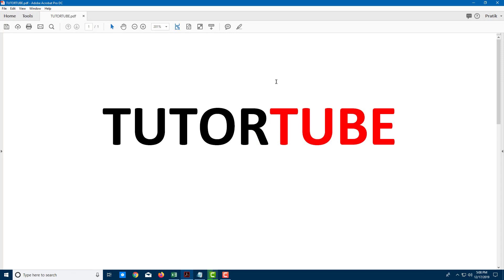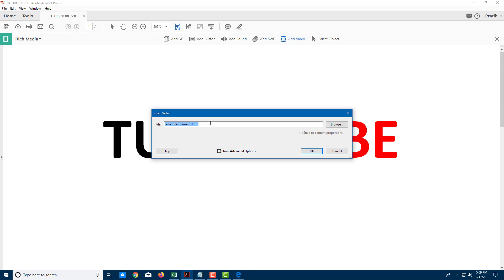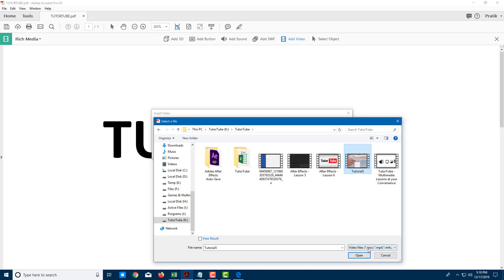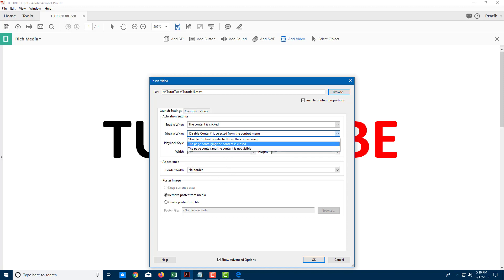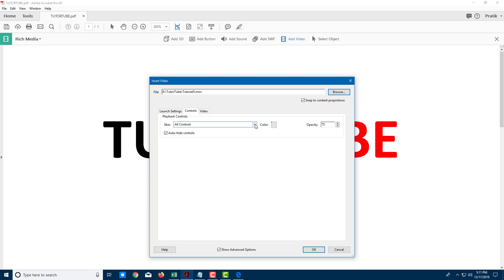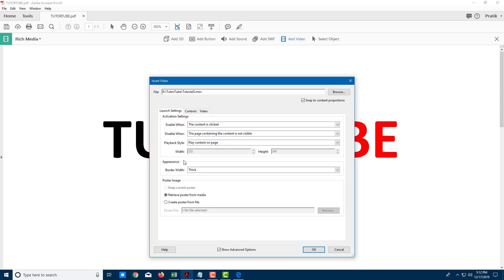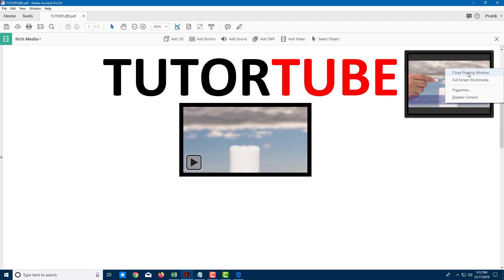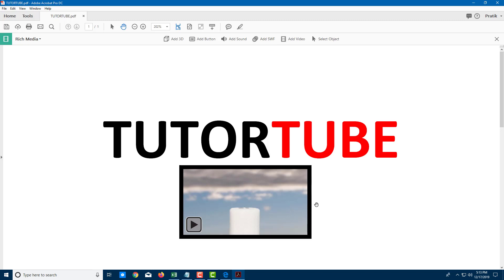Adobe Acrobat Pro Tutorial - Lesson 41 - Embedding Video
In this tutorial, we will be discussing about Embedding Video in Adobe Acrobat Pro.